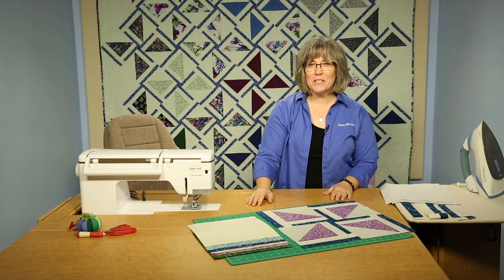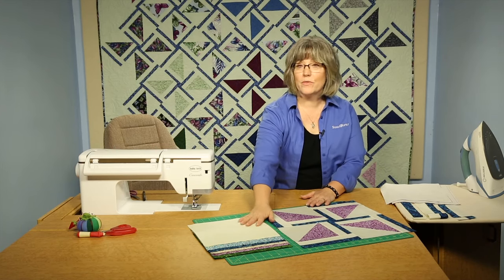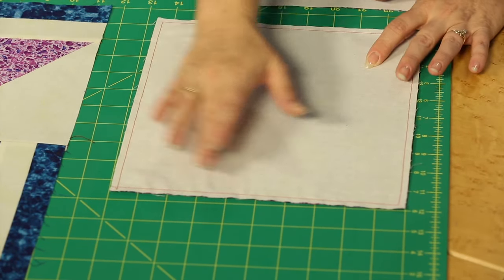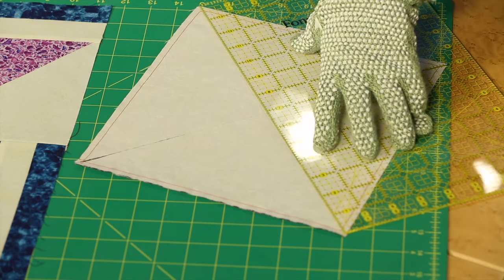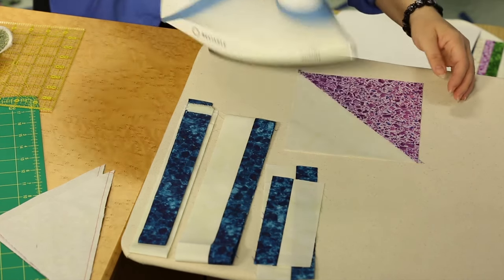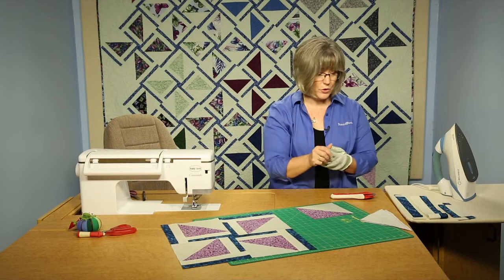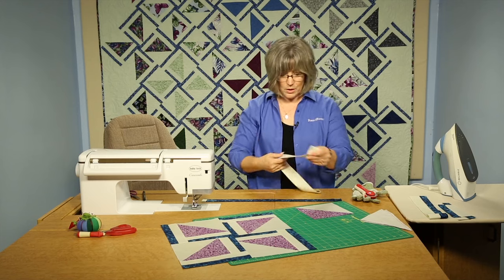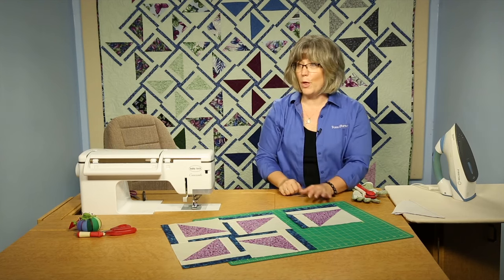Quilting Quickly - Give It A Whirl Pinwheel Quilt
Traditional blocks are framed in blue for a contemporary twist on the favorite pinwheel quilt pattern. Using 10" precut squares this is a quick-to-make quilt.
• Quilt By: Ann Lauer
• Quilt Size: 90 1/2" x 113"
• Finished Blocks: 32 (16") blocks
• Project Rating: Intermediate